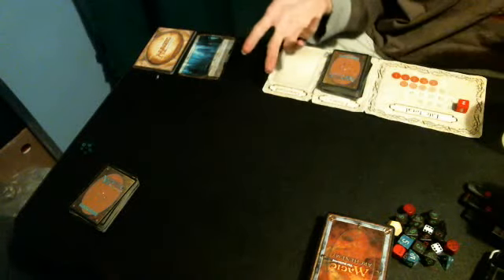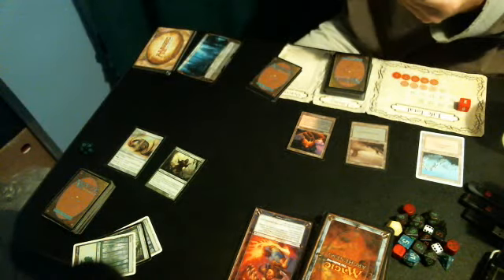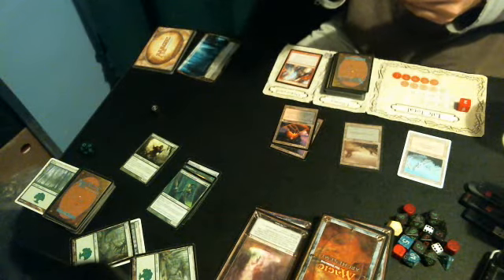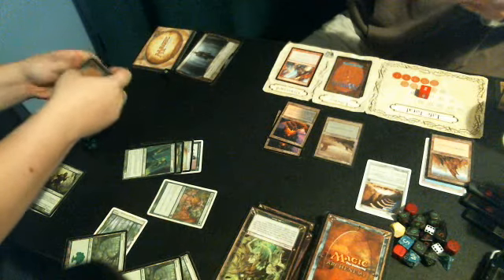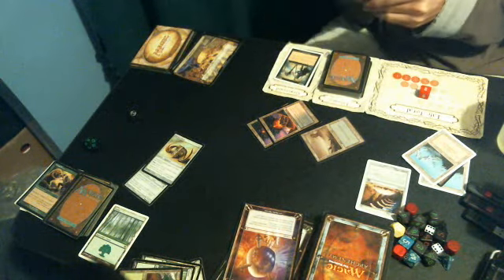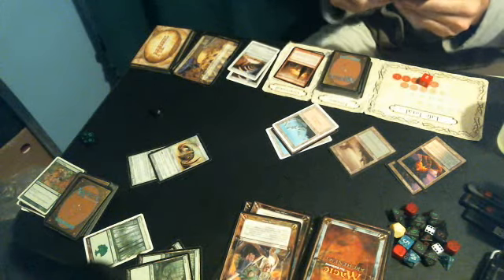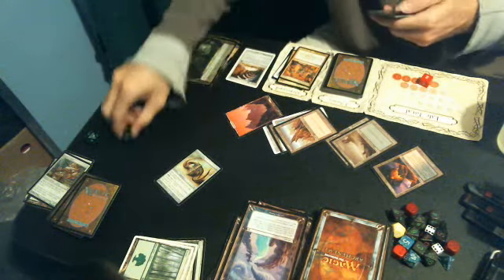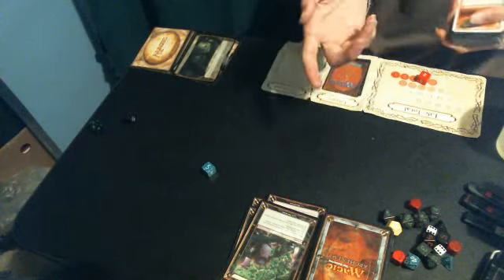squall and brolycloud play magic game 5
squall used miley cyrus. brolycloud used mono green. brolycloud won